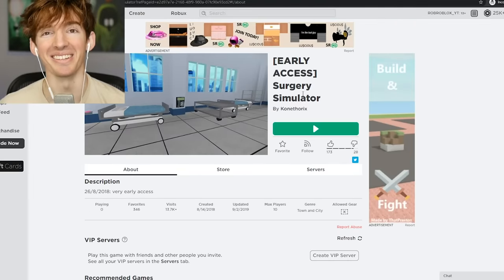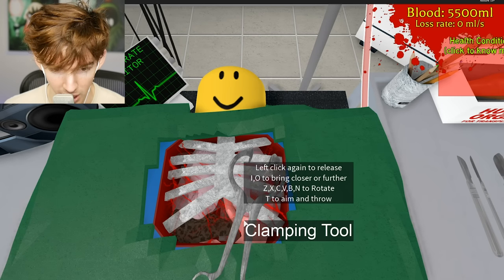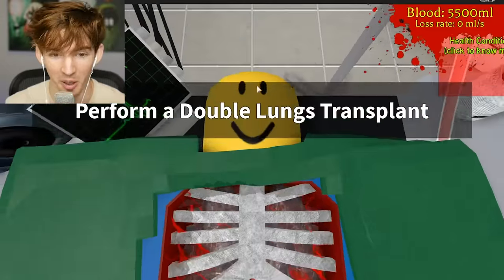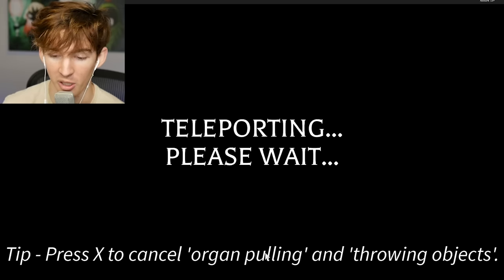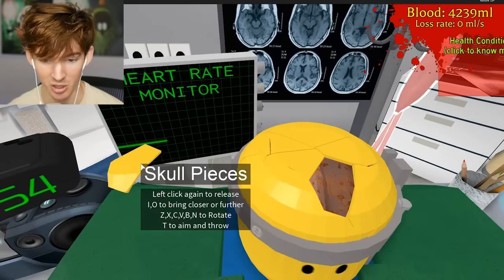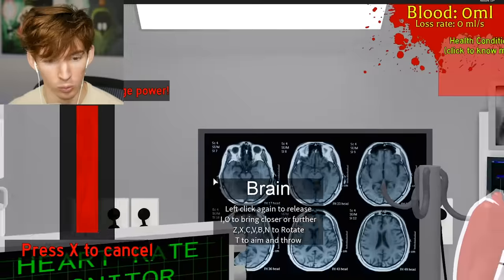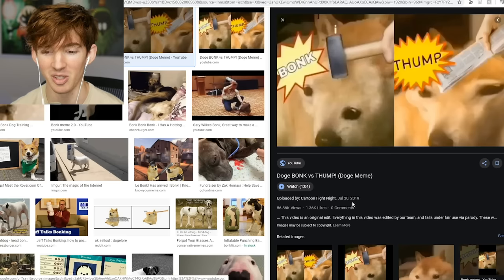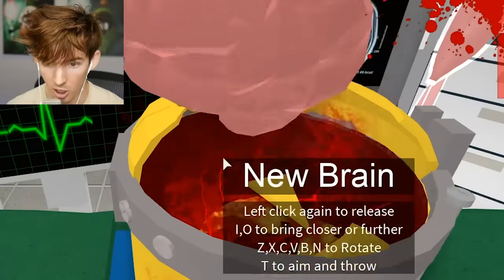ROBLOX SURGEON SIMULATOR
Today I make a really amazing Roblox game remake of the popular "Surgeon Simulator"